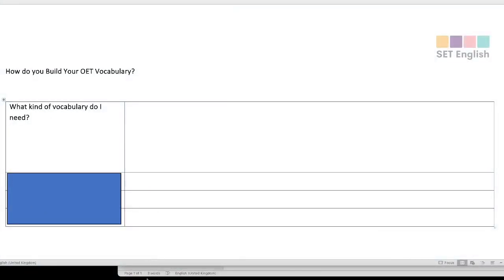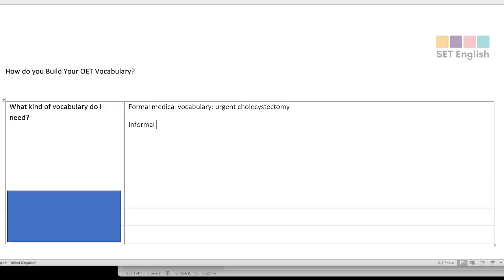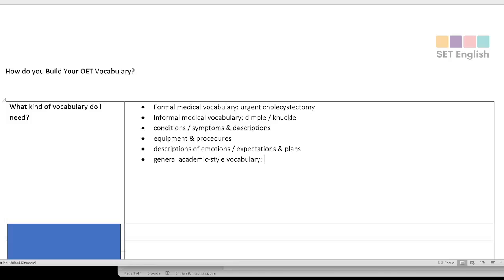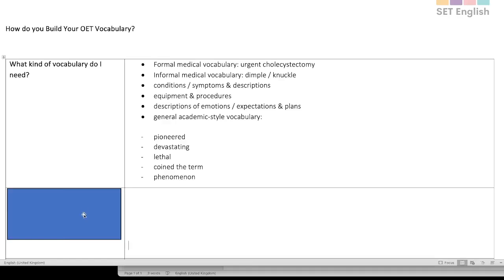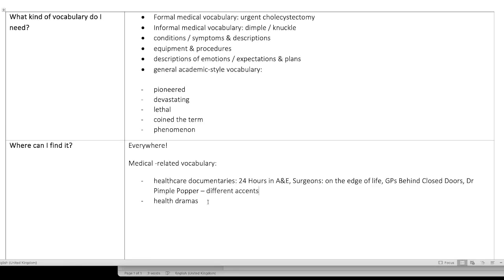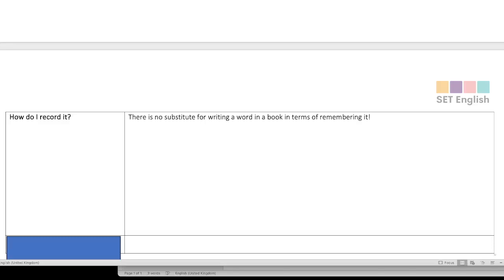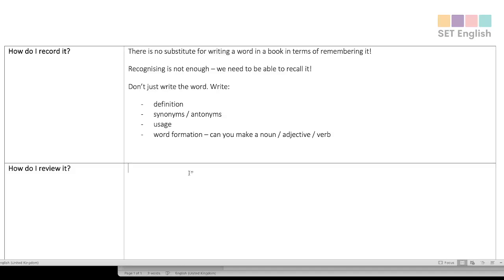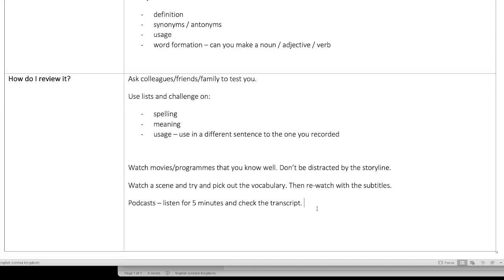OET Tips & Tricks - Building Your Vocabulary for OET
Watch Paul as he explains how to develop your vocab for the OET exam